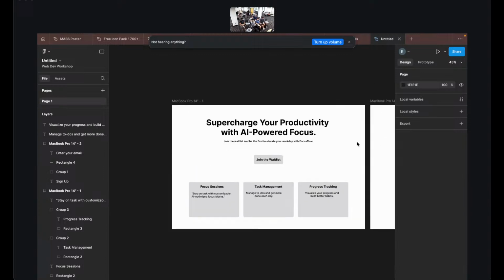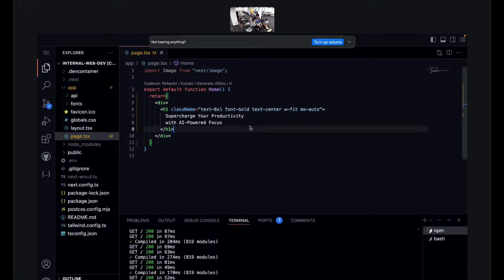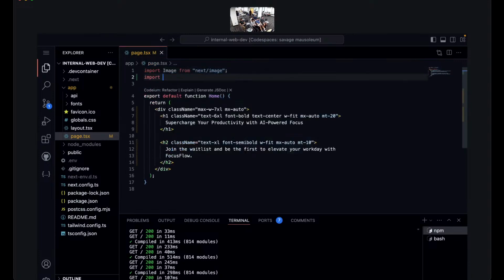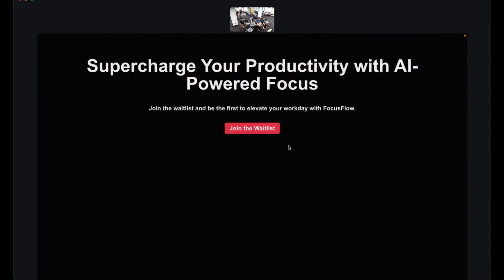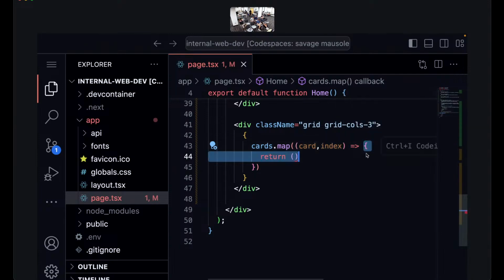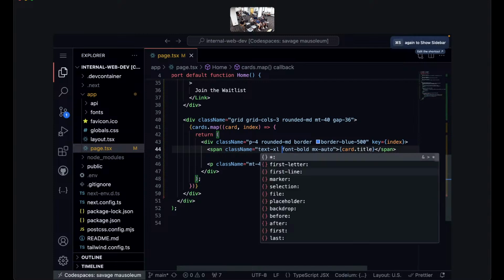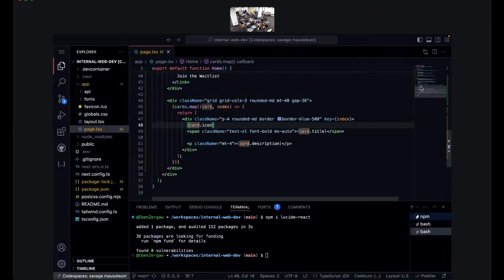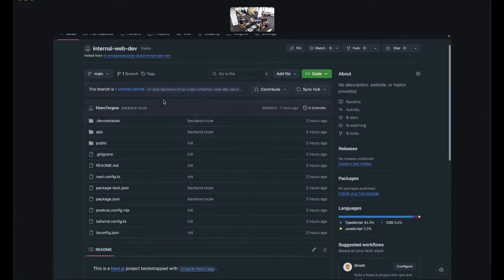EClub Internal Trial Workshop Stream